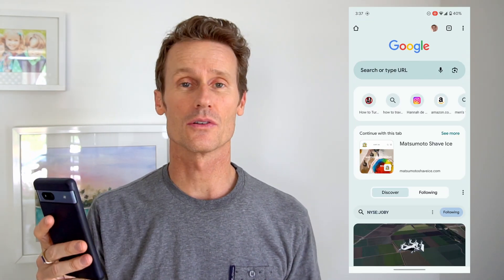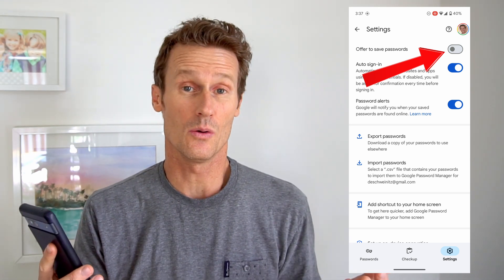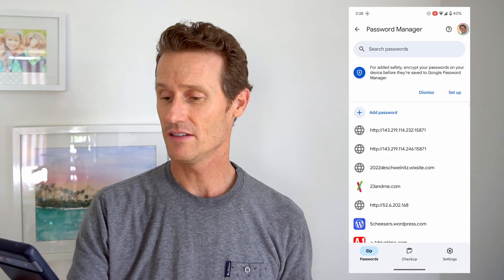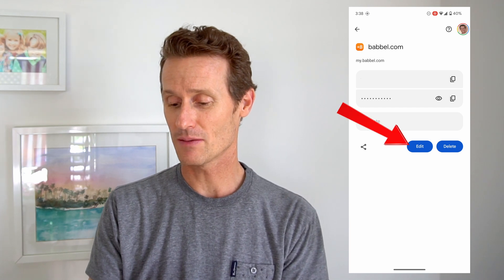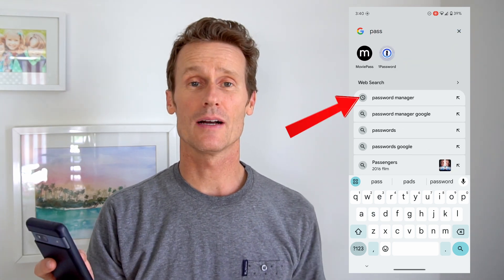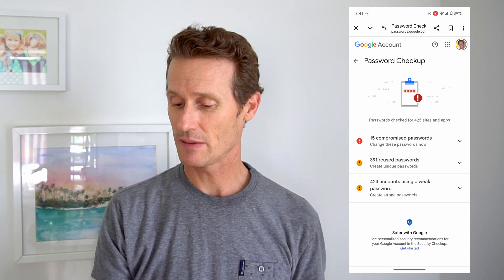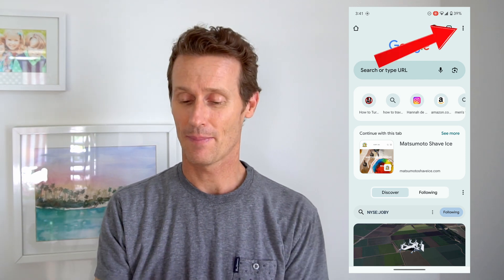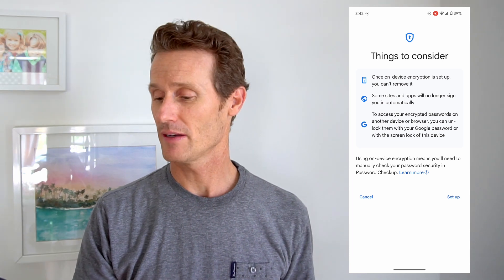How to View Saved Passwords on Android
Keeping your passwords secure is crucial for protecting your personal information. In this video, we’ll show you how to check, manage, and enhance the security of your passwords using Google Chrome on your Android device.

📚 Chapters:
0:00 - Introduction
0:23 - How to Save Your Passwords
1:06 - Managing Passwords: View, Edit, and Delete
2:32 - Checking for Compromised Passwords
3:49 - Setting Up Password Encryption
🔧 Step-by-Step Guide:

1️⃣ Save Your Passwords:
➖ Open "Google Chrome", tap the three dots, and go to "Settings."
➖ Navigate to "Google Password Manager" ➡️ "Settings."
➖ Toggle on "Offer to save passwords."

2️⃣ Manage Your Passwords:
➖ Go to "Google Password Manager" to see a list of saved passwords for different websites.
➖ Tap on a site to view or edit the password.

3️⃣ Check for Compromised Passwords:
➖ Use "Password Checkup" to identify compromised, reused, or weak passwords.

4️⃣ Enhance Security with Encryption:
➖ Set up password encryption in Google Password Manager for added protection.

If you found this video helpful, please give it a thumbs up 👍, subscribe to our channel for more tips, and let us know if you have any questions in the comments below! 💬